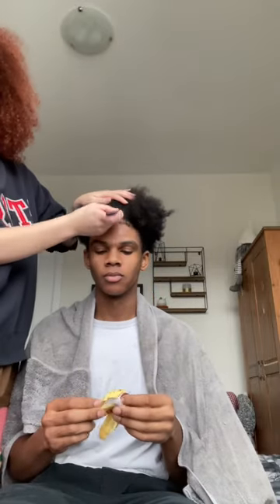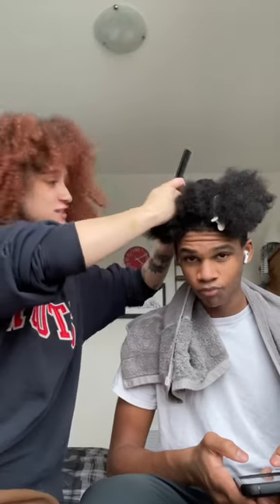BRAIDING MY COUSINS HAIR!!